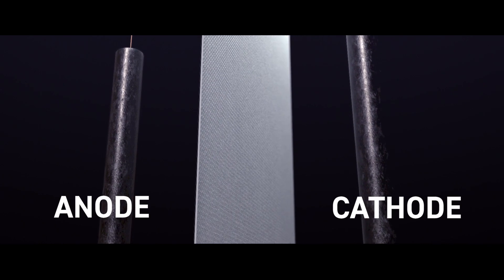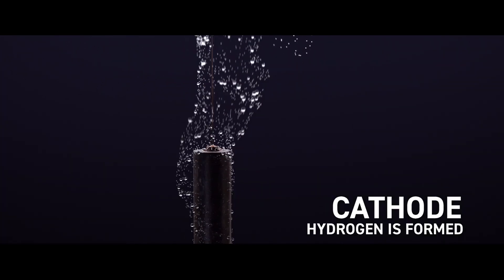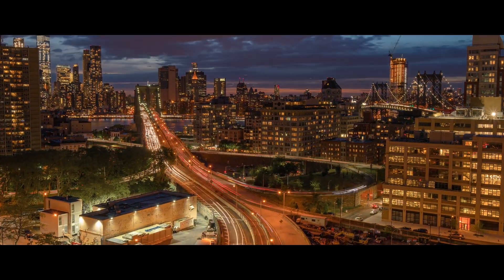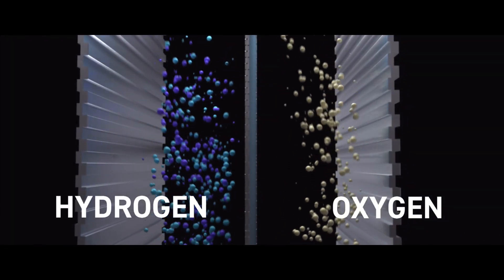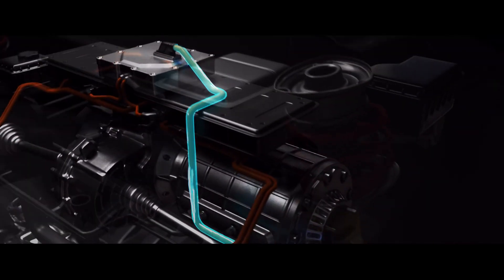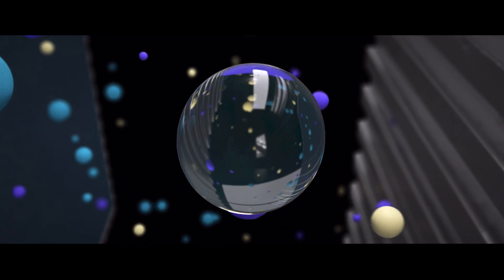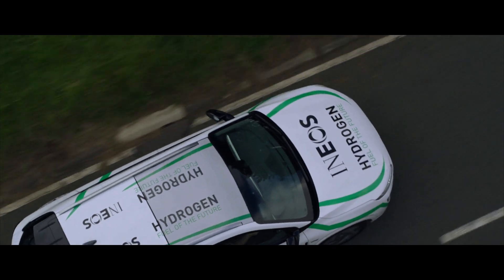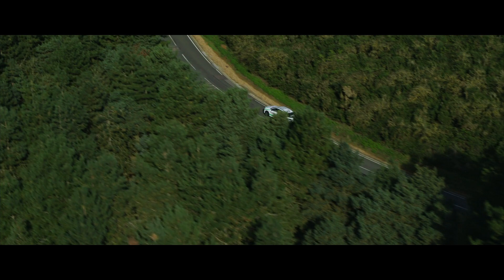The Most Abundant Element: Hydrogen Explained | INEOS INTV 23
Hydrogen is the most abundant chemical substance in the universe and in the human body.  Dig deeper and find out how hydrogen can help us build a more sustainable world in this episode.